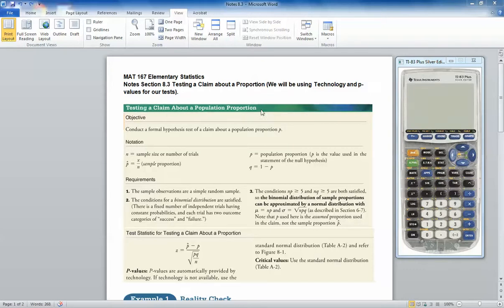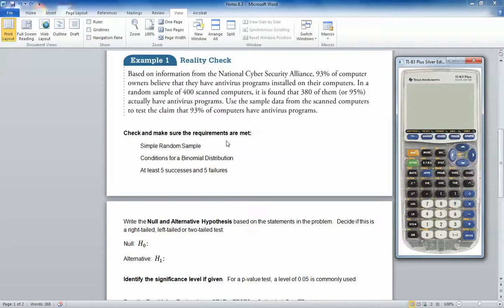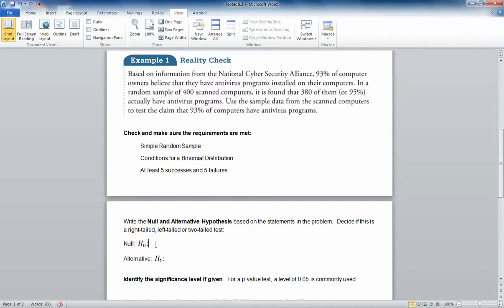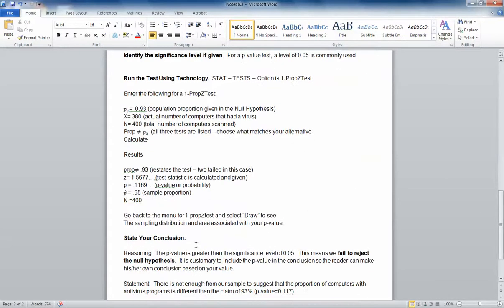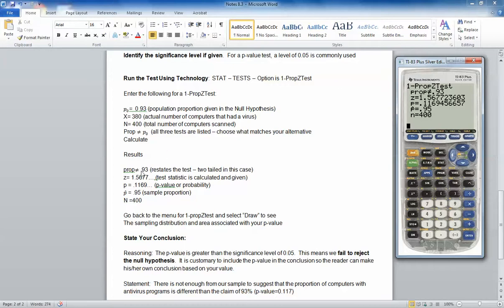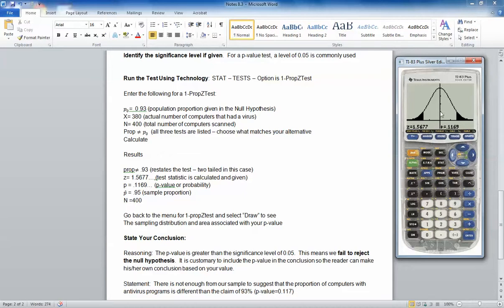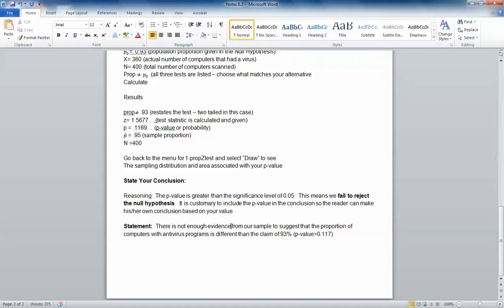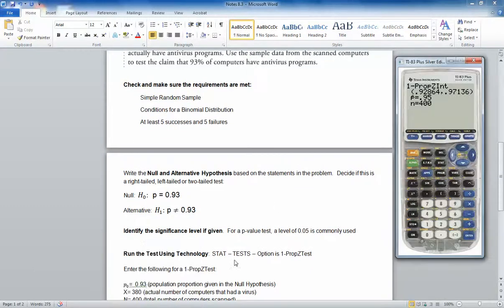MAT 167: Section 8.3 Claim about a Proportion TI Calc